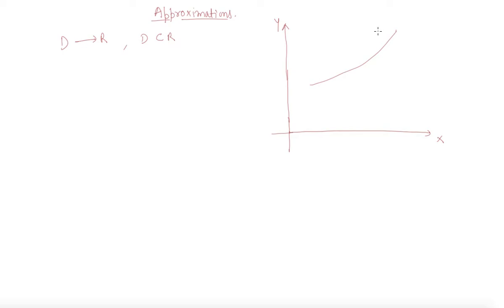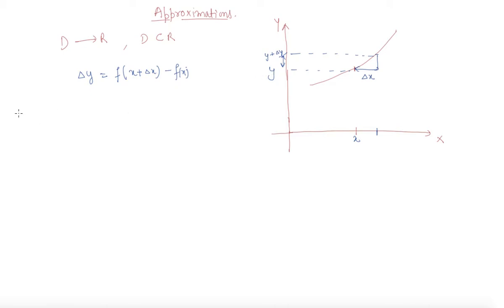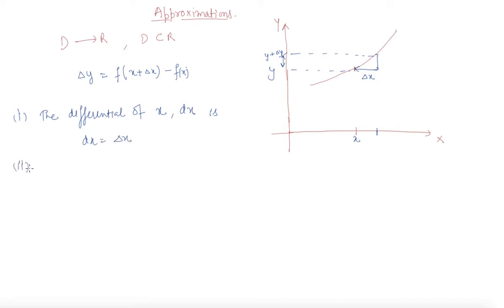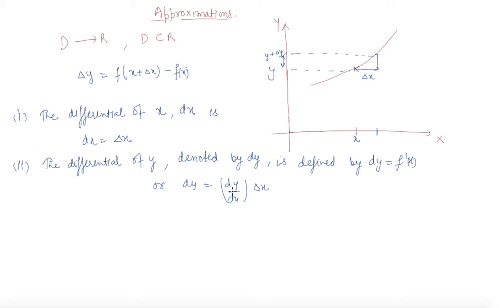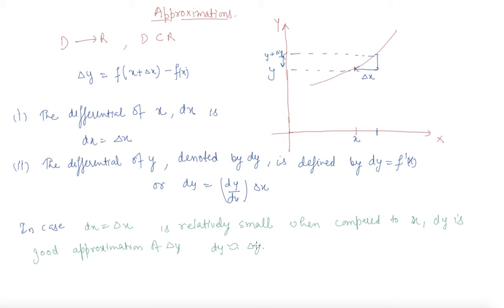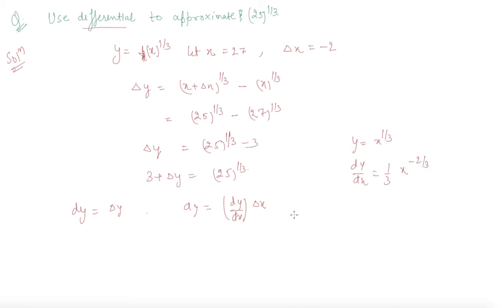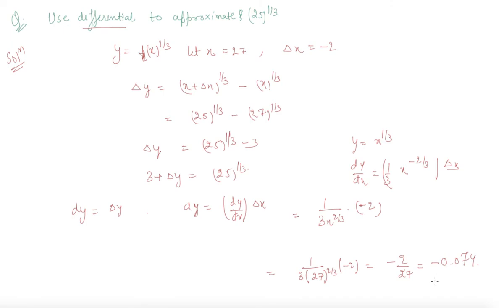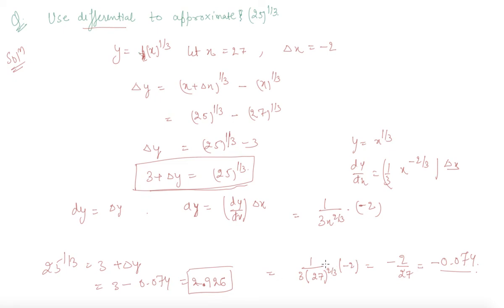Approximations | Class 12 Mathematics Application of Derivatives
Approximations | Class 12 Mathematics Application of Derivatives by Sumit Mehta